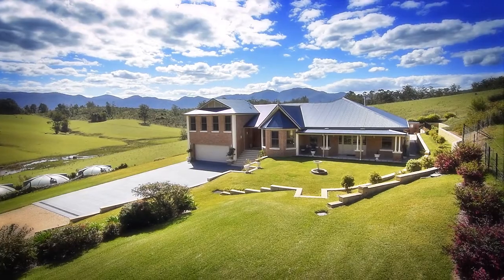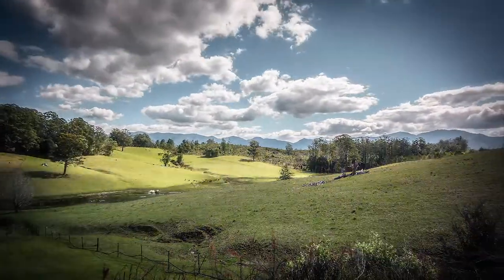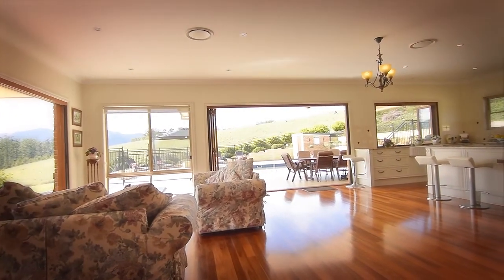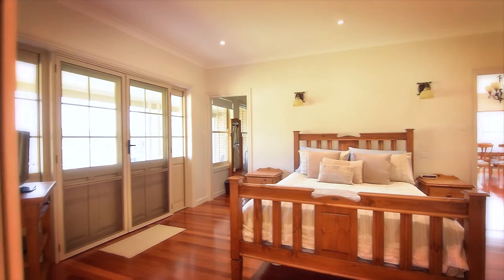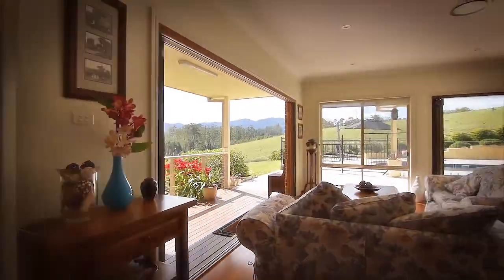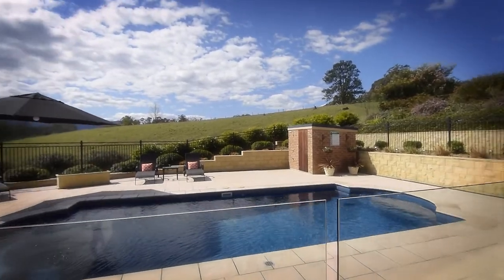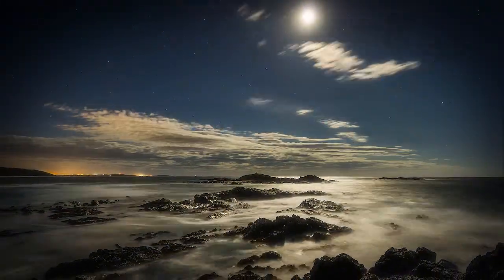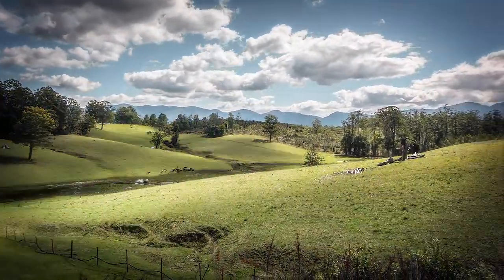59 Reids Road Bellingen by openhomeonline